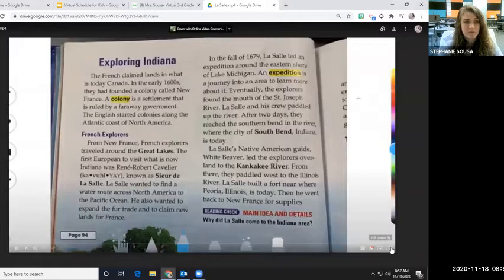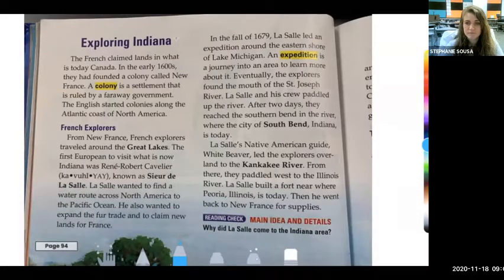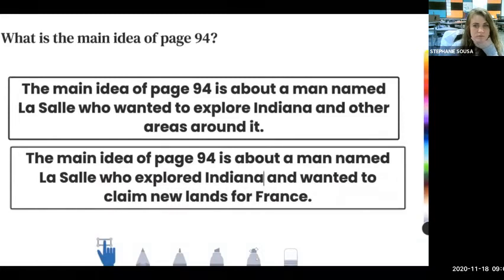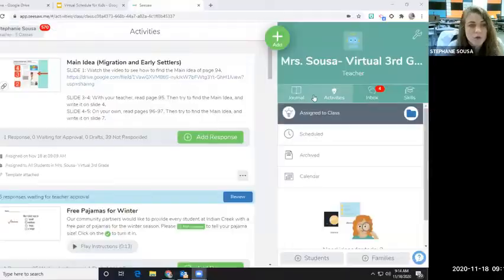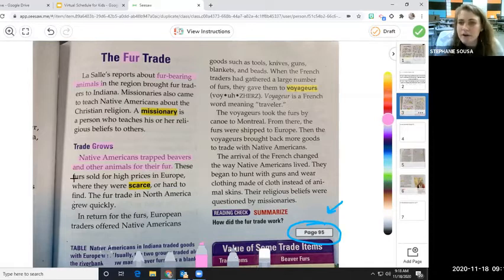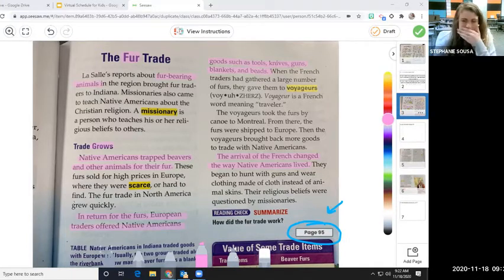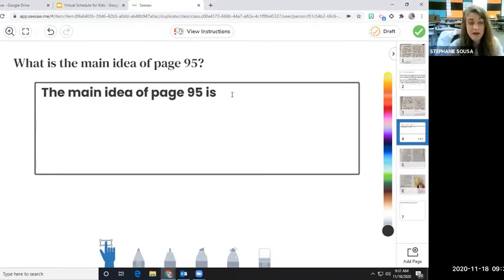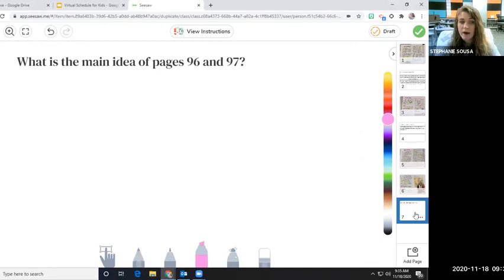11/18 9:00- Humanities: Main Idea / Fur Trade